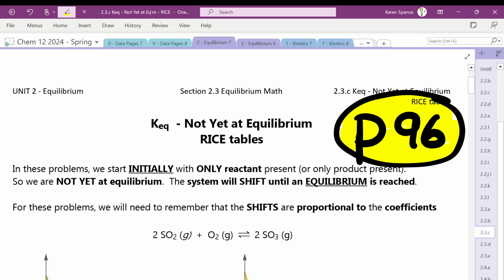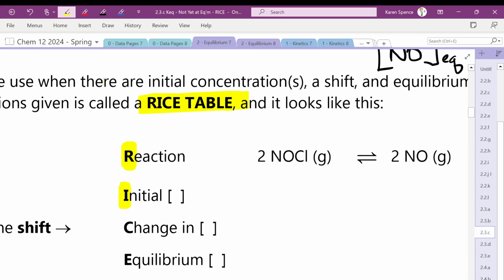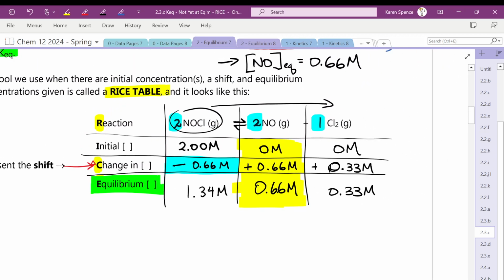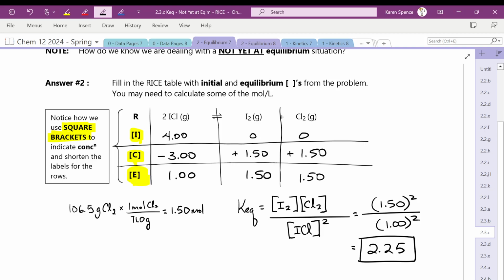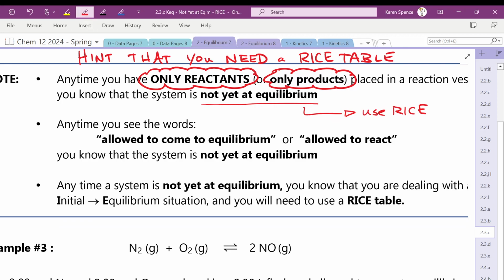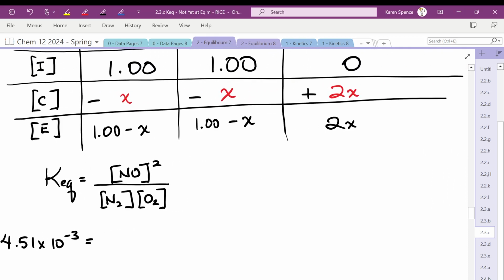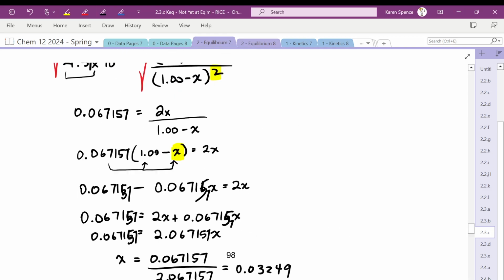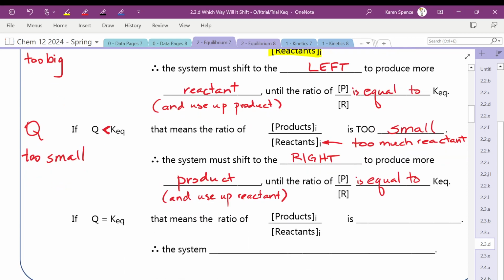2024-03-07 Not Yet At Equilibrium - RICE tables